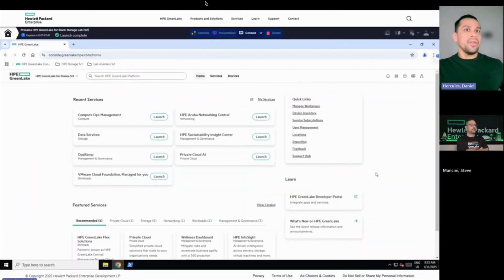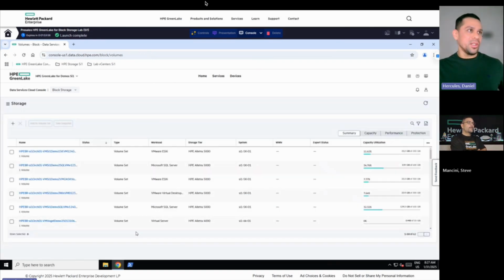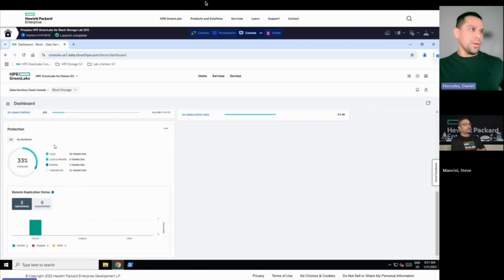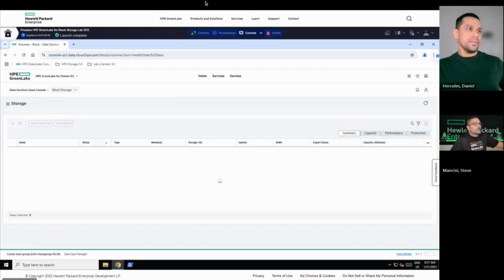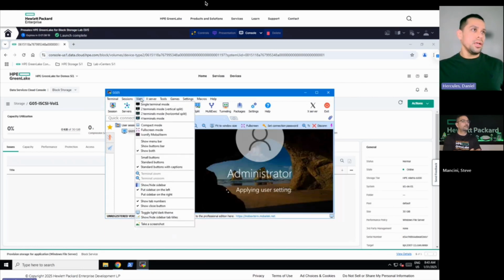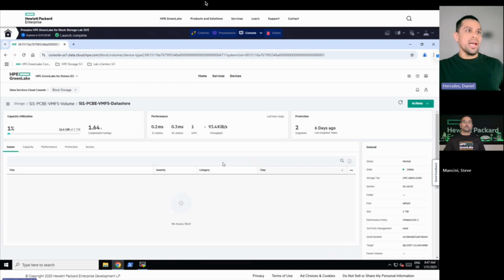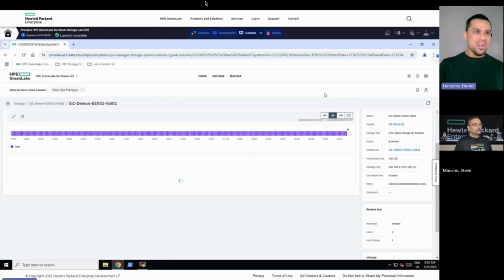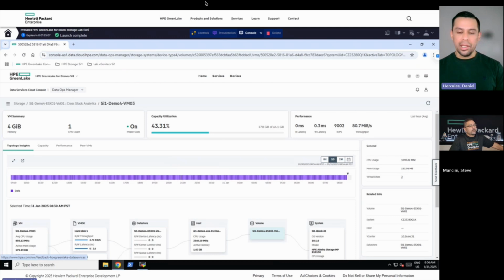HPE Alletra MP B10000 Storage Demo - Episode 3 Thriving in Ambiguity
In this episode of Thriving in Ambiguity, host Steve Mancini teams up with Solutions Architect Dan Hercules for a live demonstration of HPE Alletra MP. You’ll see how features like AI-driven intent-based provisioning, real-time analytics, and data protection capabilities come together in a sleek, easy-to-manage package. Learn how Alletra MP’s disaggregated architecture, cloud-based management, and advanced data reduction technologies streamline operations and help you optimize your on-prem or hybrid cloud storage environment. Whether you’re new to Alletra MP or looking for hands-on insights, this demo offers a practical view of HPE’s innovative storage platform.